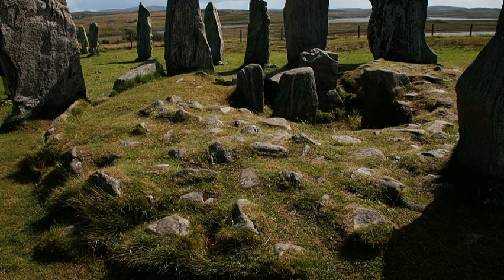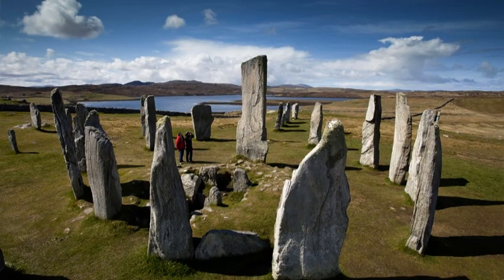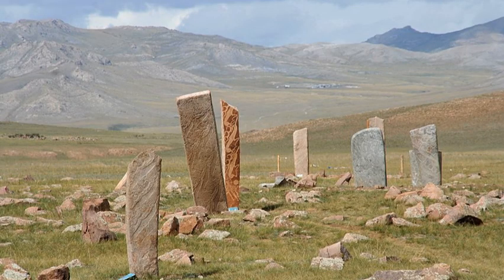Other Stone Monuments 2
6th grade history with writing assignment